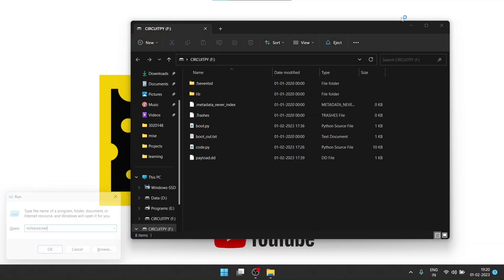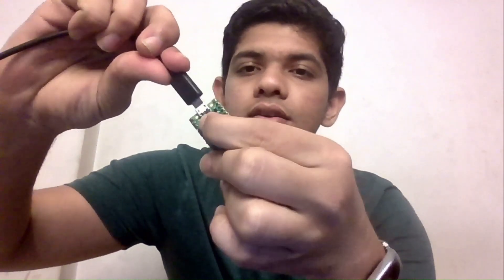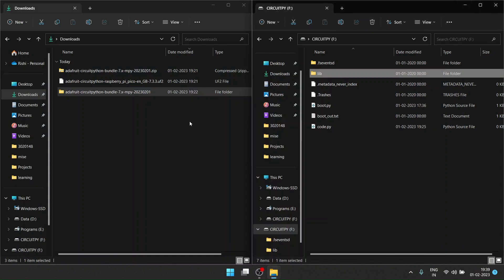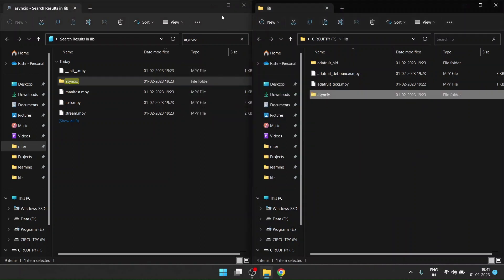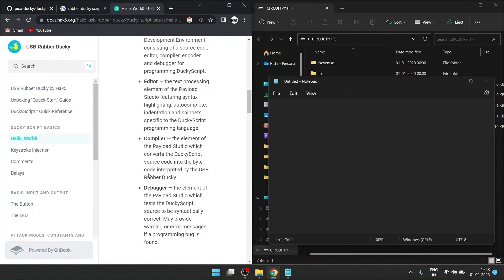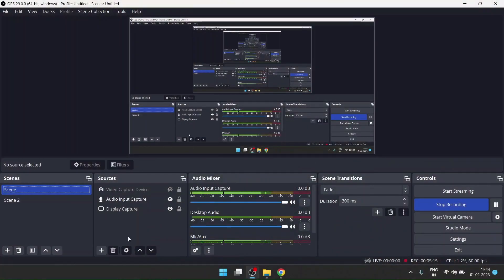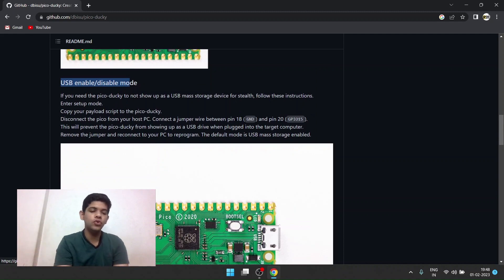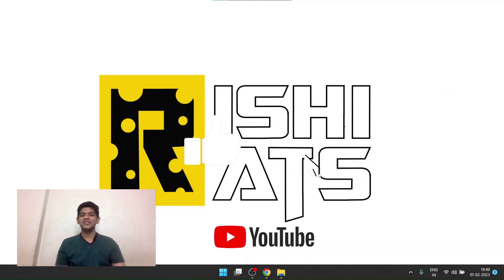How to make Rubber Ducky at home with RaspberryPi Pico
Here is a quick tutorial for making rubber ducky at home with raspberry pi pico(A very cheap device).

Sample payload script

GUI r
DELAY 500
STRING notepad.exe
ENTER
DELAY 500
STRING Hello World!